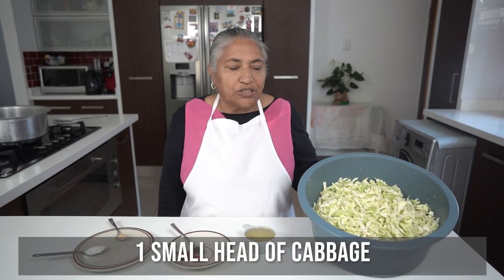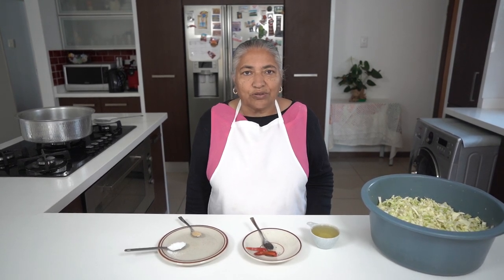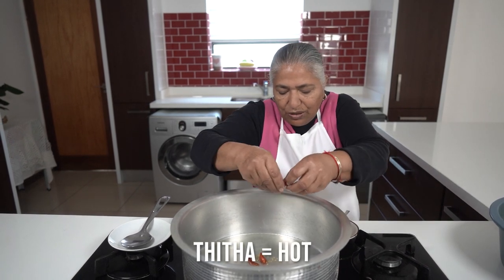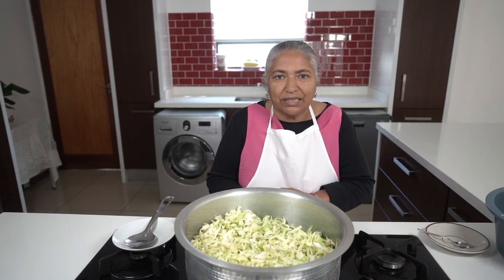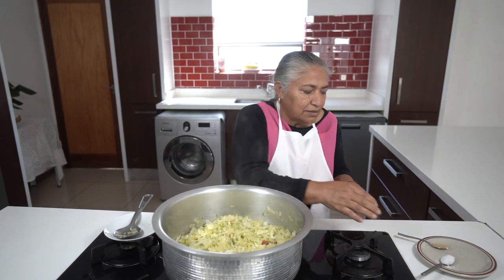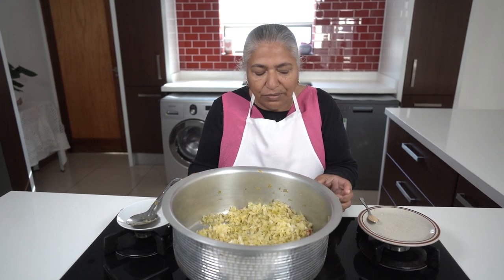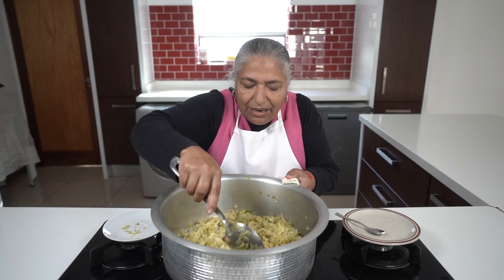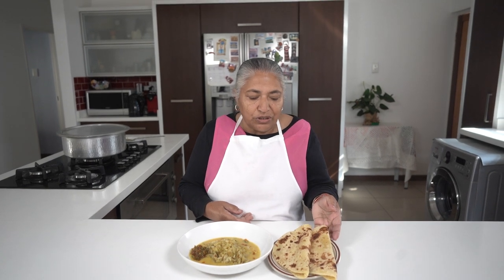Making quick, simple and satisfying white fry cabbage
White fry cabbage with dhal and rotis was and still is almost a weekly staple in the Luckan household for week day supper.  And if there were extras left over then it could be sent as roti wraps for lunch later in the week.  This dish is also one that gets cooked for many prayer functions and goes well when combined with other vegetarian dishes such as pumpkin and herbs.

Ingredients:
1 small head of cabbage sliced
1/2 cup oil
3 dried chillies
1/2 tsp mustard seeds
1 tsp salt
1 tsp brown sugar

Served hot with dhal and fresh roti and a small spoon of chillie pickle for that nice kick!